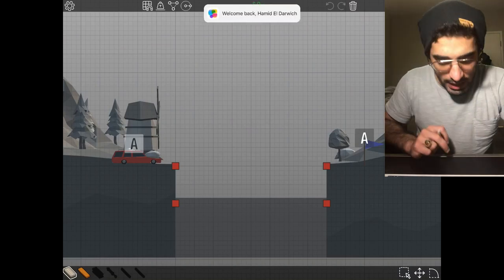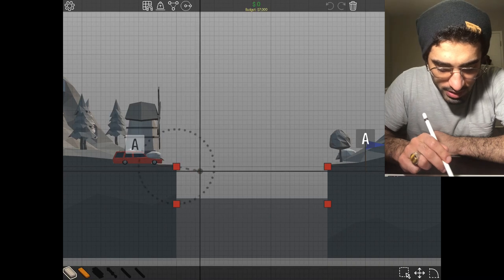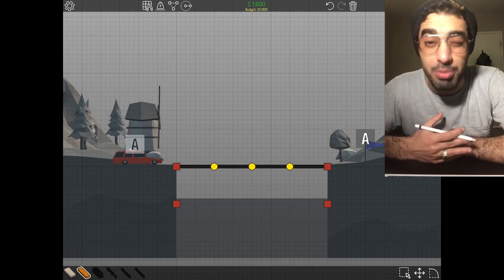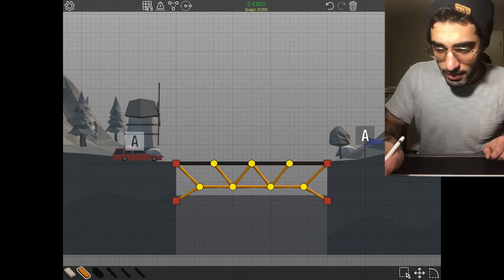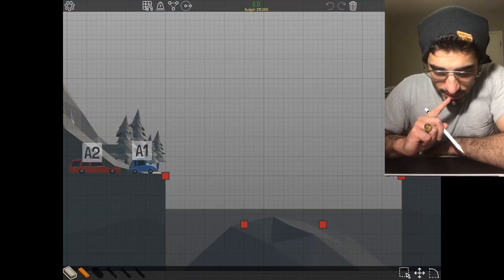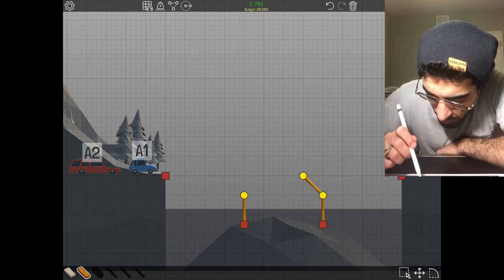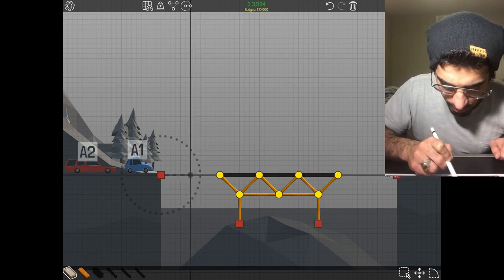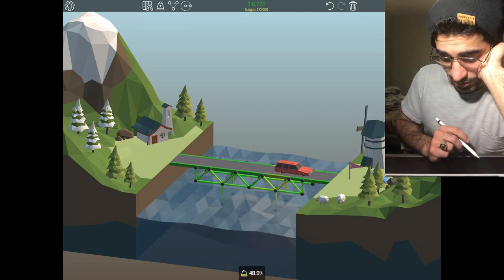Gaming with an Engineer! | Episode 1: Polybridge